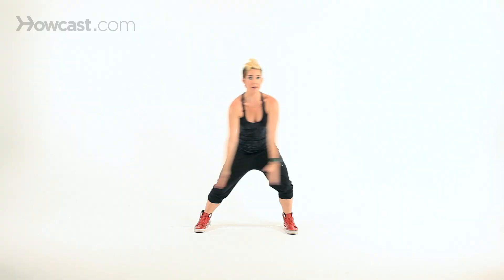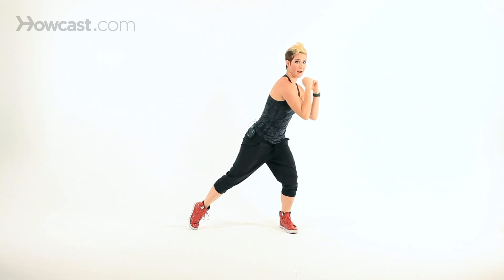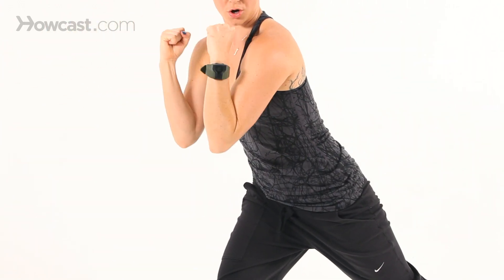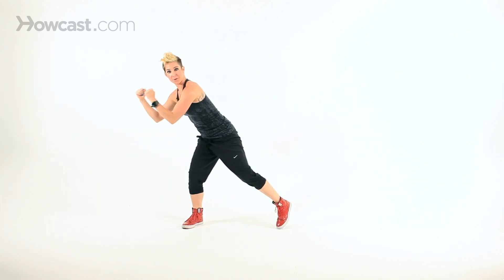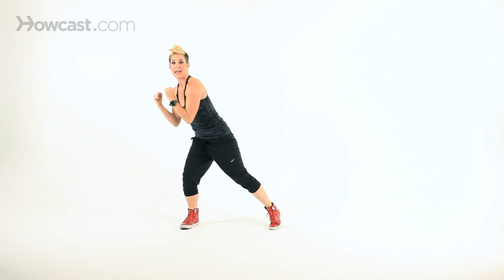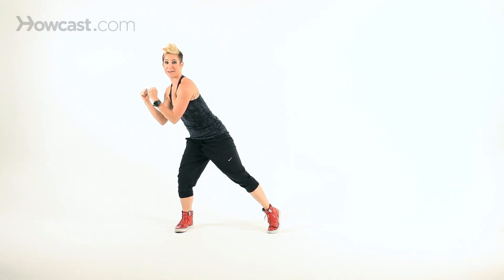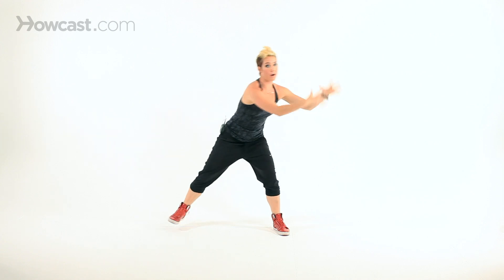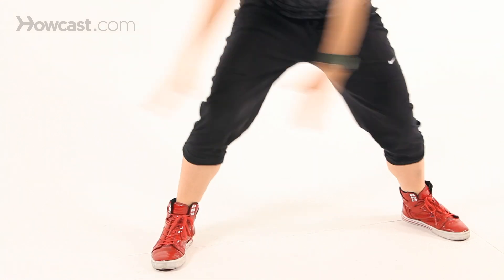How to Do the Arm Swings Dance Move | Hip-Hop Workout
This next one is called the arm swings dance move.

It's a very basic step with the feet, but I want you to focus and swinging and using your arms, so we  start to incorporate our upper body into the workout. I want you to bend the knees, bring your arms over to the left, and you're going to swing to the right. Swing, hold. Swing, hold. Think of these as bicep curls. Swing, curl, so that you're working the bicep right here. Swing, hold. Swing, hold. Also, you're always getting a leg workout here, because your legs are bending into the floor, knees are bending and your quads are working. You can take it at this tempo, or you can speed it up. Swing. Swing. Really work those arms. Make a fist with your hands. Swing, swing, release, swing. Good.

Let's do 4 more. 3 more. Last 2. Last 1. Good. So, you can do about 20 of  those. Count them as right-left is one. Right-left is two, so that you're getting that workout. You're working your arms and, of course, having fun. Enjoy.